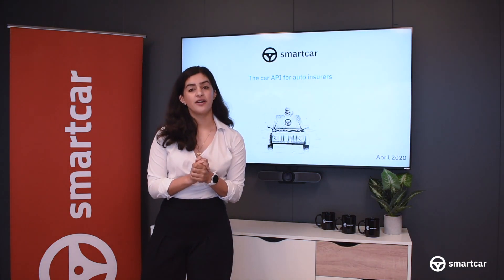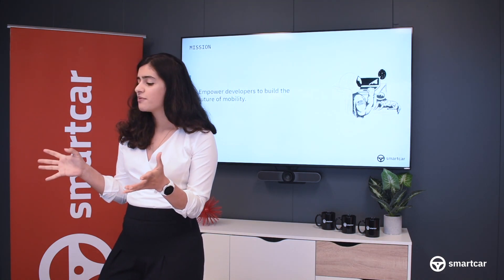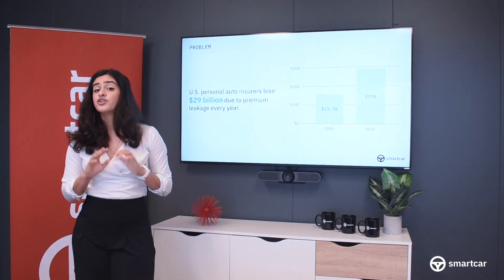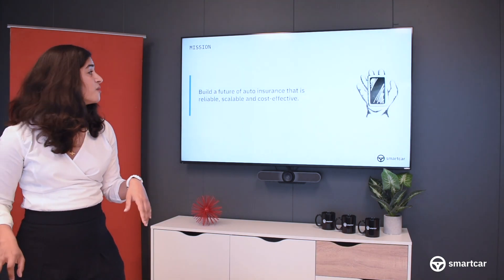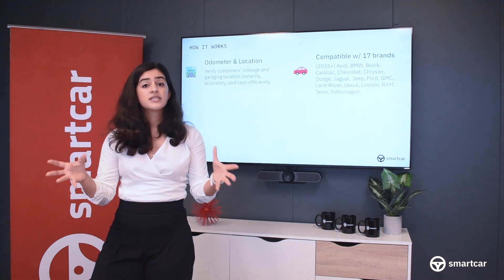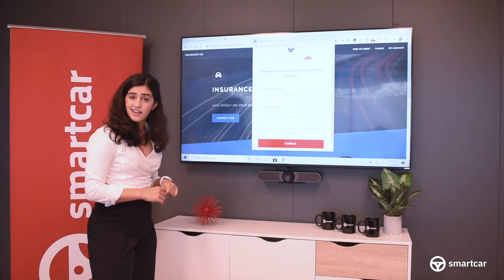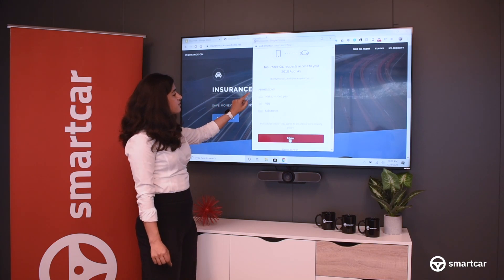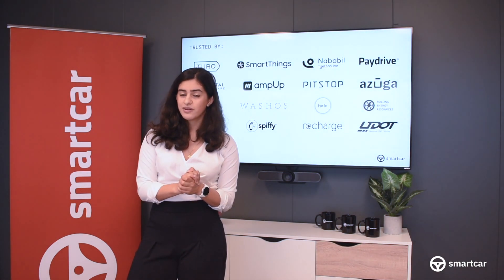What you should know about Smartcar's API for auto insurers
In this video, Zeenia Framroze, Head of Sales and Business Development at Smartcar, will give you an overview of Smartcar's API for auto insurance providers. She'll dive into topics such as eliminating premium leakage, customer retention, how to scale your business, and more.

Smartcar's technology allows web and mobile apps to send commands such as lock/unlock and retrieve telemetry such as location and odometer from vehicles across brands. We make it easy to integrate with cars so that developers can focus on what’s important: building the future of auto insurance. to learn more.